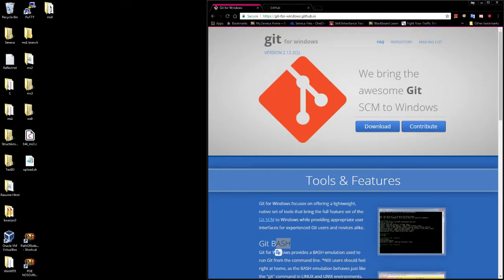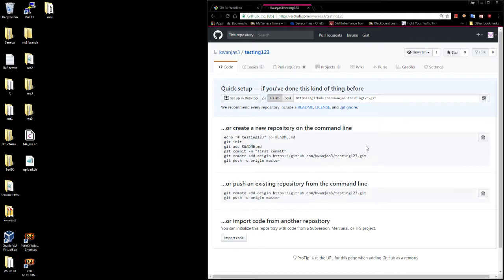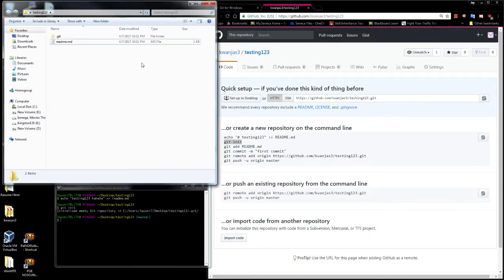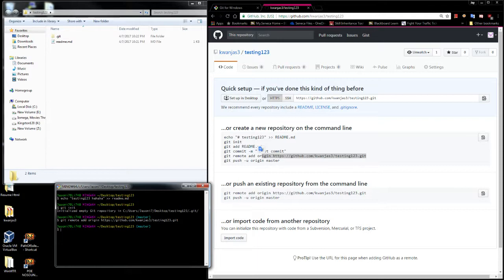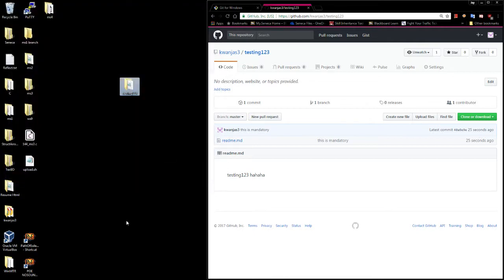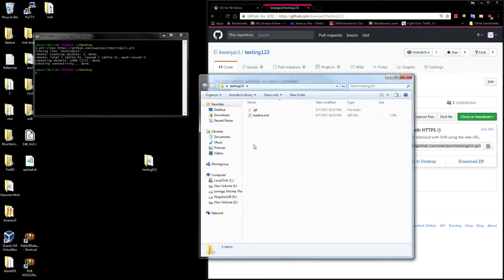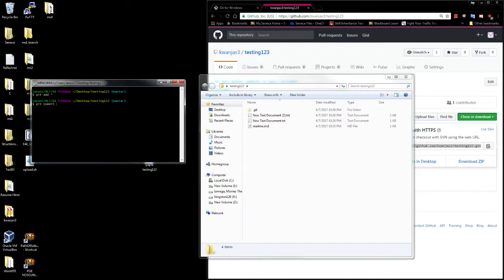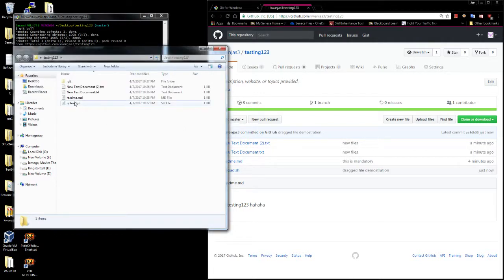Github Tutorial - Using Github as a student to manage your projects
This is a video for complete beginners. Simplified analogies were used and they may not be the most correct interpretation of how the commands actually work. This video is to introduce very basic commands for students to manage their own projects and assignments.

git add
Moves changes from the working directory to the staging area. This gives you the opportunity to prepare a snapshot before committing it to the official history.

git commit
Takes the staged snapshot and commits it to the project history. Combined with git add, this defines the basic workflow for all Git users.

git pull
Pulling is the automated version of git fetch. It downloads a branch from a remote repository, then immediately merges it into the current branch. This is the Git equivalent of svn update.

**edited @ 4:40 I said "origin is your machine"; this is incorrect,
Origin is the alias(nickname) for your github Repository.
In this case, we are pushing to our github repository's master branch.